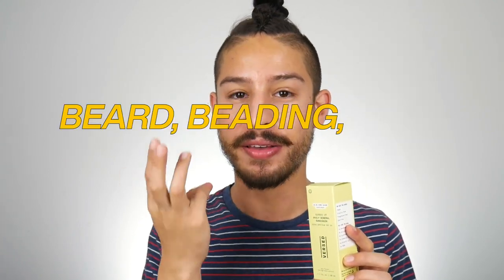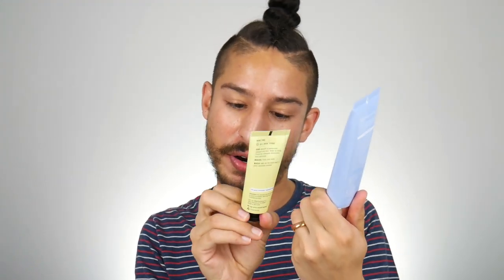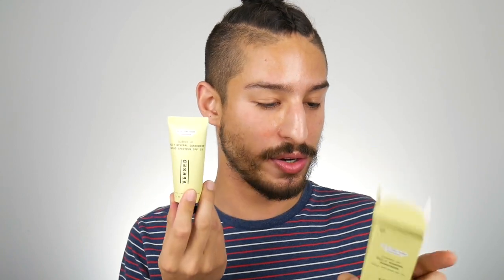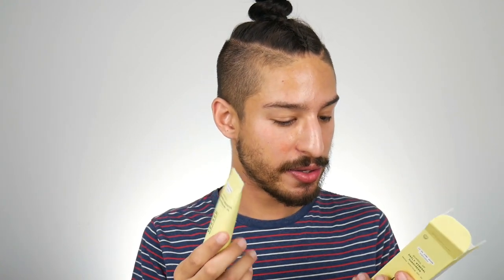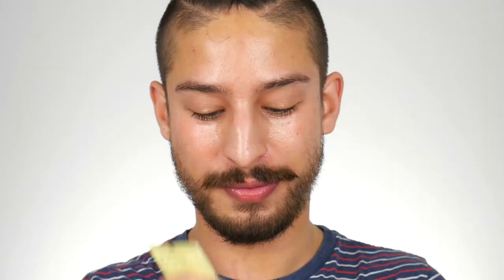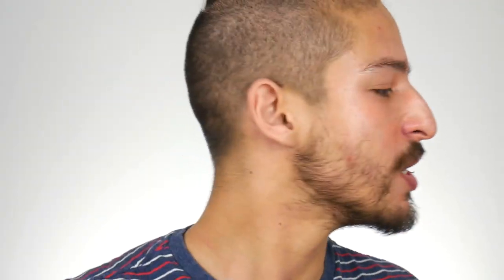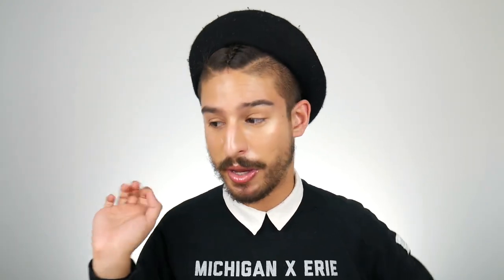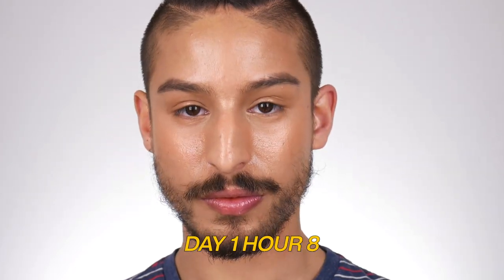Versed Guards Up Mineral SPF: Brown Skin Friendly? | Review + 3 Day Wear Test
Talk about a hot gimmick! Versed Skincare kinda came out of nowhere to me, and after watching Susan Yara's review of the line, one thing caught my attention: the SPF. She gave it a decent review, but I wanted to put it TO THE TEST and give it a BRUTALLY HONEST review. Doing my standard 3 day wear test with different makeup and skincare combinations, I put the Versed GuardsUpDailyMineralSunscreen BROAD SPECTRUM SPF 35 to my 4 Bs rigorous testing rubric. Does it stand up to its hype and claims? Find out!

Versed GUARDS UP DAILY MINERAL SUNSCREEN BROAD SPECTRUM SPF 35

PLEASE NOTE:
This channel is pro-Black, pro-BLM, pro-Black Queer + Trans Folk. Black lives matter all day, every day. Below are a list of several organizations you can donate to, much like my team and I have, to help fund bail for protesters who've been arrested, as well as several Black-run, Black Women-run, and Black queer -run organizations doing amazing work for their communities. Please donate if you're able to, share, and leave any other  organizations you personally support in the comments below as well! Remember, even if you're physically unable to protest, you can still donate, sign petitions, and educate your friends and family to call out systematic and interpersonal racism and demand justice for the Black community. Also, please take this time to support Black-owned businesses in your area and across the U.S.

BL Henson Foundation, foundation started by Taraji P Henson, offering mental health resources and free therapy to the black community.

Black Visions Minneapolic, a Black, Trans, and Queer owned organization associated with BLM.

Reclaim The Block, an organization that works to promote community health and safety in Minneapolis.